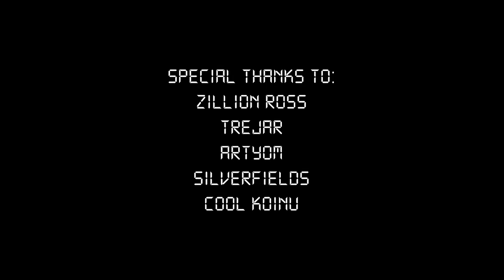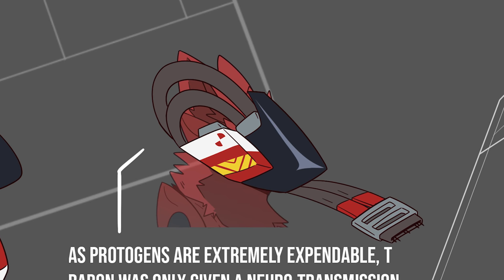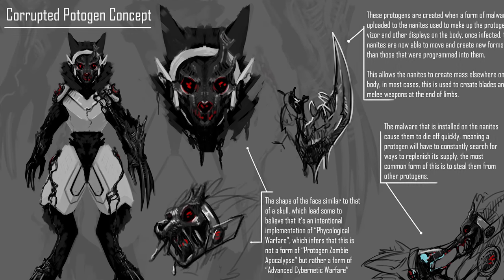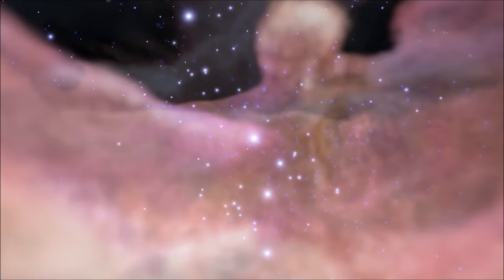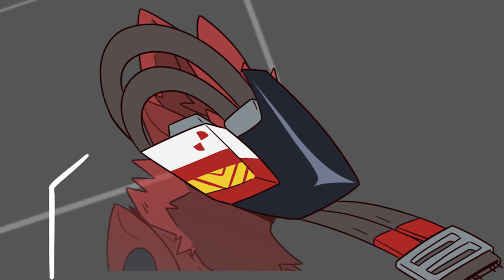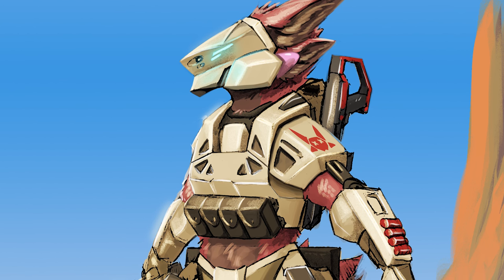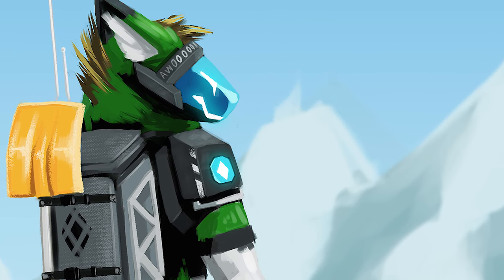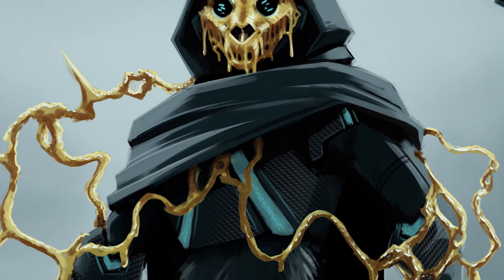Lore of the Protogens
Have you ever wondered what a Protogen is, or where it comes from? I do my best to explain all of this information to you, with the help of documents provided by Cool Koinu on her Patreon page, and the help of the ZOR Discord admins that helped me write this!

Protogens are some of the coolest species I've seen lore-wise, and I want to do my best to represent them as best I can. Their lore is already so rich!

Check out the linktree for more information regarding Protogens, Primagens, and the Primogenitors!

HUGE shoutout to Trejar of the ZOR discord admin team for helping me with this video, and the other admins as well.

Also, thank you to ZillionRoss and Catsup for all the artwork used in this video!

These videos take a long time to make! Everything goes towards helping me make this my full-time job!

Evan Hartsell
Dodid
Riche Beutler
Foxysfirstmate24
saedran
Universe
KatNipTon
Quintree
Sigil
Antoni Woodcock
Christoph Huber
Adrian Bentz
Anxiety
Soah Nexrala
Eastea
Otto!
Matt Stewart
ModjaFur
Carbyte
Sir Housecat
Borkzer
tonicx
NeonWolf
DusktheProtogen
Cavan Protogen
Fizzypine
RitualNeo
Stowic
Hevin Hannan
Ruby Aurora
Scooty2Frooty
Everlywolf
Liam Kaleta
Devon Milligan
SlickElkhound
Ymmortal
Blue yoshi101
Fitzgerald93
Matt Wolfie
Flywheel
atomic
Jack Nightfury
WhatIsAmadillo
Kuro
Gallant The Protogen
Head DM
AgentFireBearYT
ari black
Thelokopotato
KeivlPar
TRMod Sketch
BilyMan
Shades
YakuzaDoggo